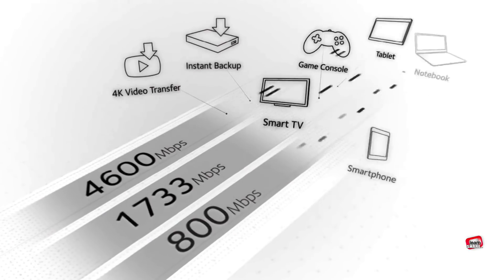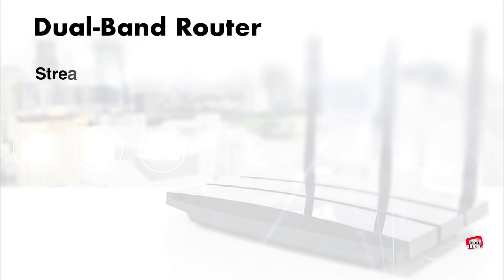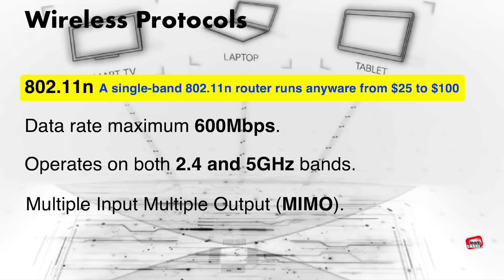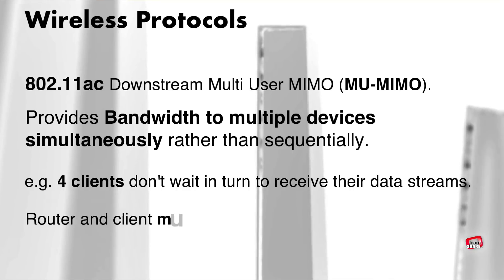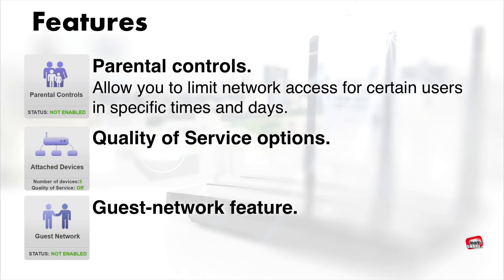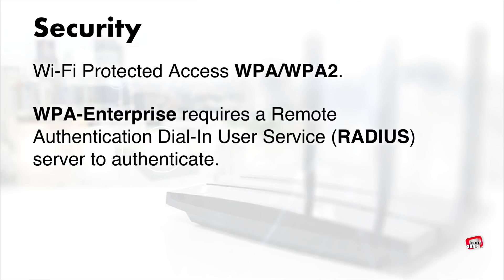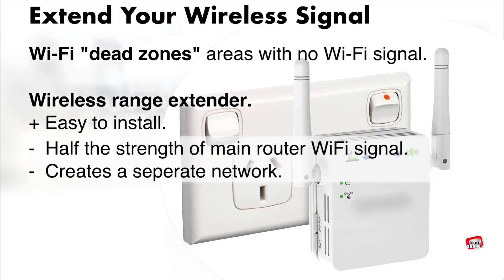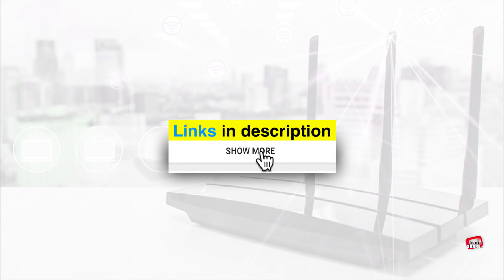Wireless Router Buyer's Guide - WiFi Router Buying Guide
Wireless Router Buyer's Guide. With the increase demand for Wi-Fi connectivity. It's more important than ever to equip your home or business with a capable wireless router. WiFi Router Buying Guide.

When choosing a new router? You should always consider the size of your covered area.
1. The number of connected clients.
2. The type of devices that will connect to the router.
3. Do you need the performance offered by the latest models?
4. And there's no reason to pay for features you'll probably never use.

But if you need bandwidth for things like streaming video or playing online games, a new router can make the difference.

Single-band routers operate on the 2.4GHz WiFi frequency.
They are the least expensive, but they have to compete with other devices on the same radio band, such as microwave ovens, Blue tooth devices and wireless phones. They are perfectly for Web surfing and to connect to social media services.

If you have devices that will be streaming video from a service such as Netflix, or connecting to an online gaming service, such as the Xbox Live, you should consider a dual-band router.

The 5GHz wifi band is typically less crowded, has minimal signal interference and offers more throughput. It's ideal for video streaming and games.
You can also free up the load by assigning one Band to a specific application or client.

Tri-band-routers. These routers operates with one of 2.4GHz and two of 5GHz bands.
These routers are a good for multi-device house holders with heavy network traffic, with lots of video streaming, torrent downloading or even file transfers and online gaming.

Mesh Network Sustems:
Google Wifi
Linksy Velop
Netgear Orbi